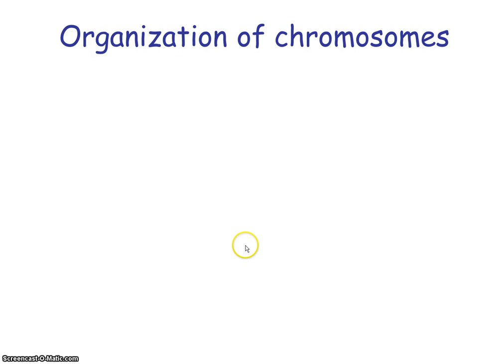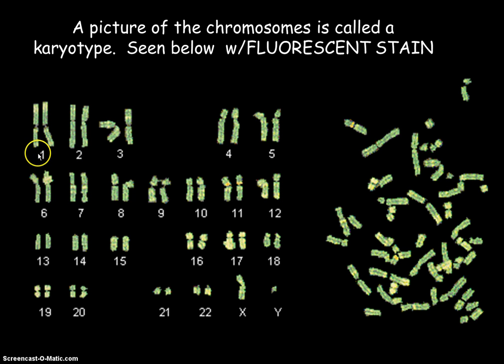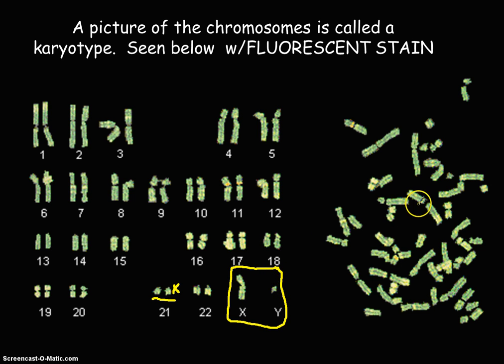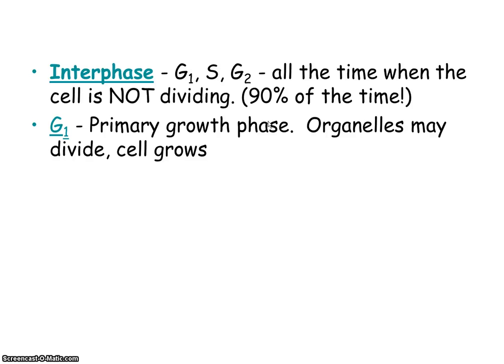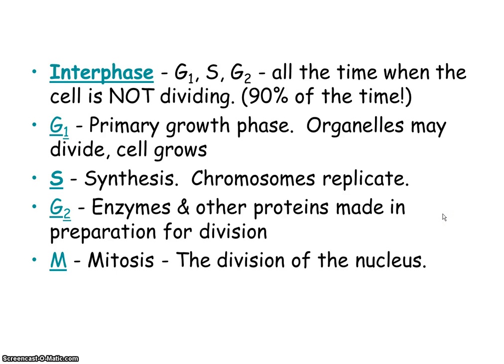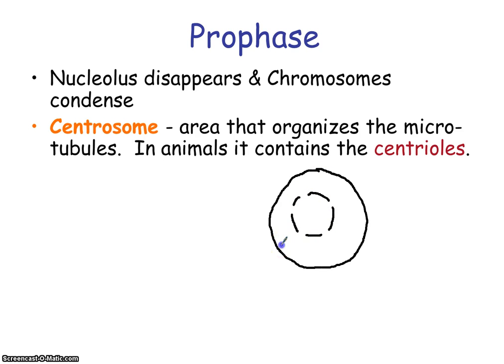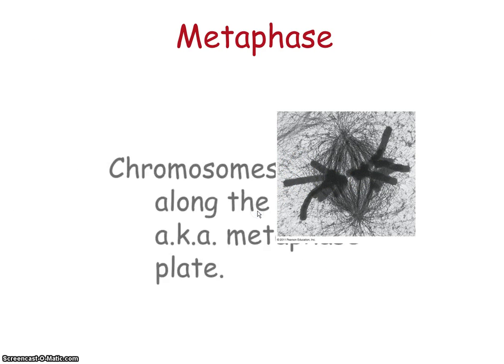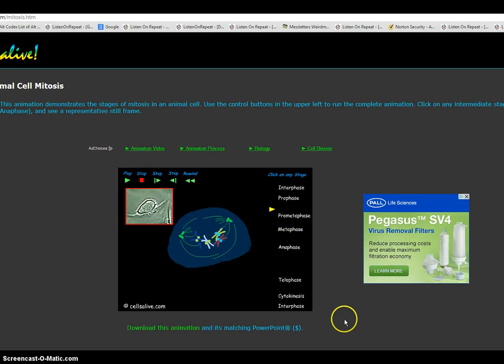Cell Reproduction #2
Description